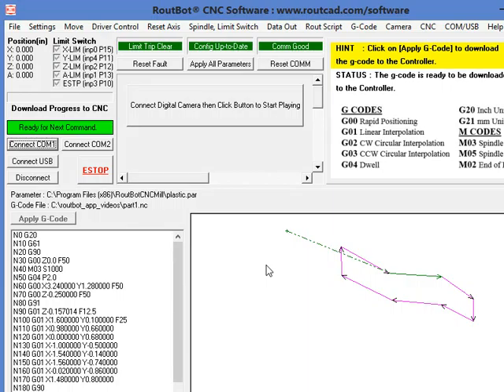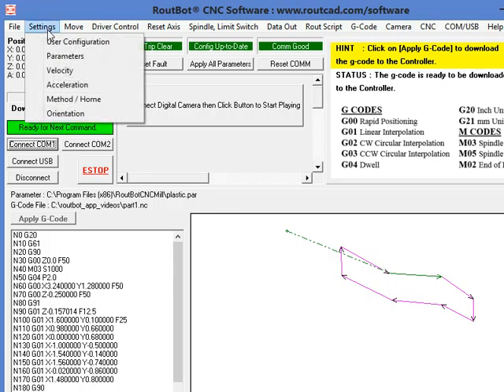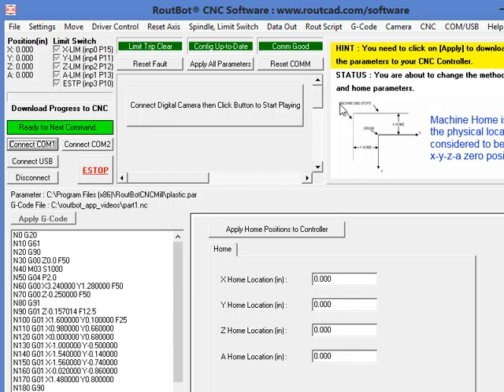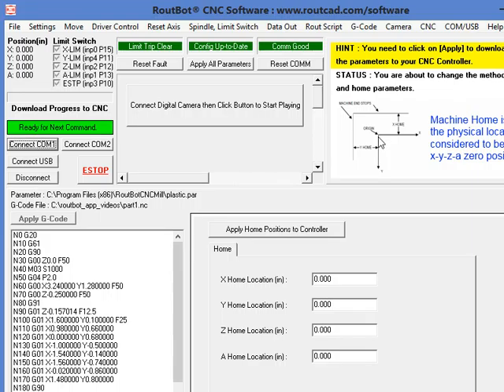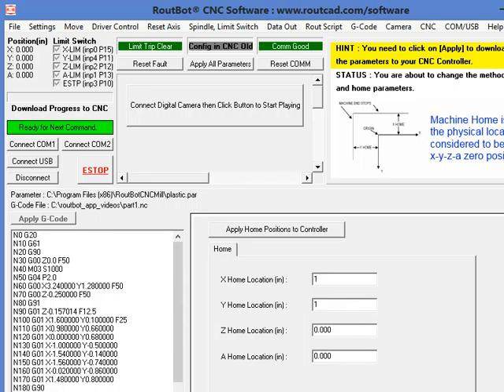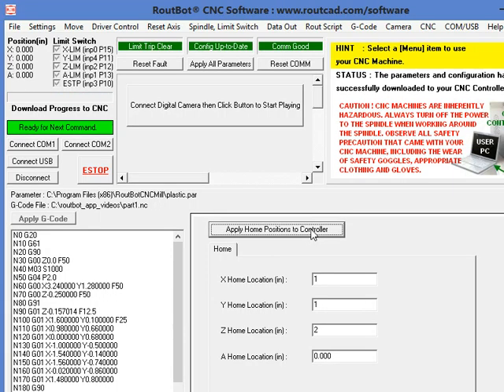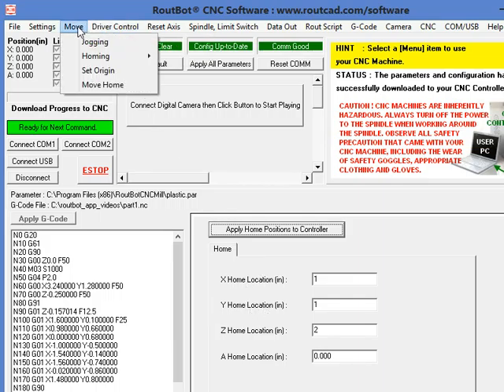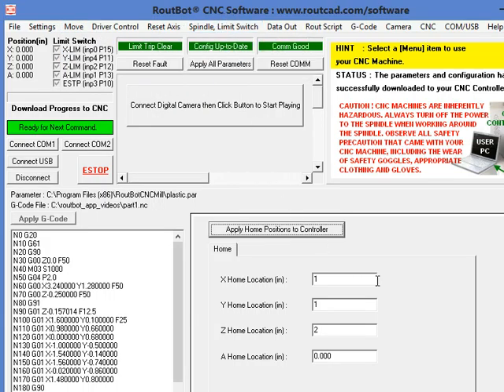CNC Home with RoutBot CNC Software